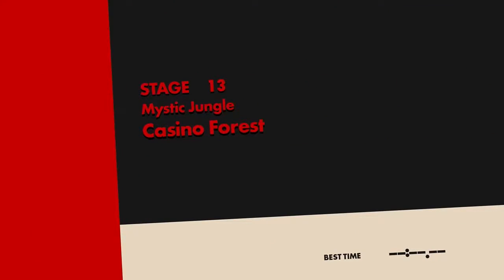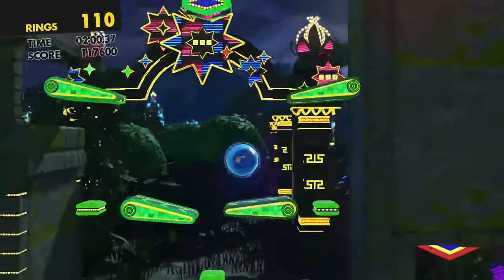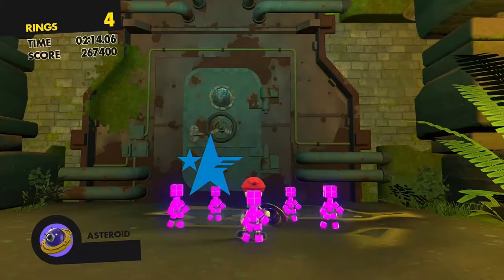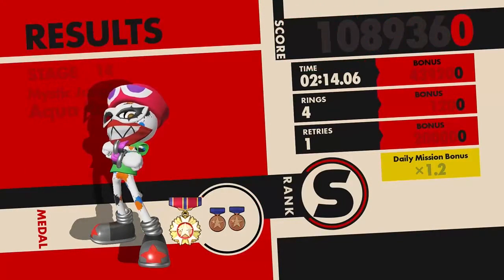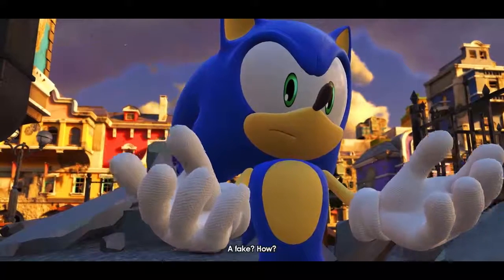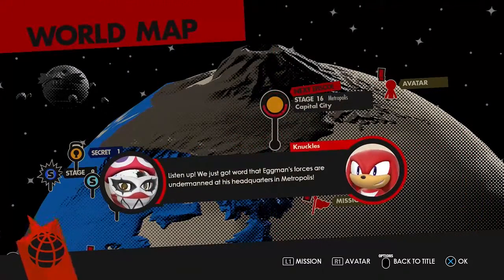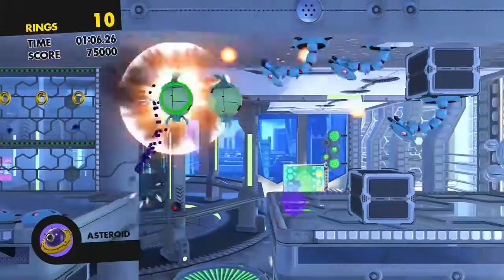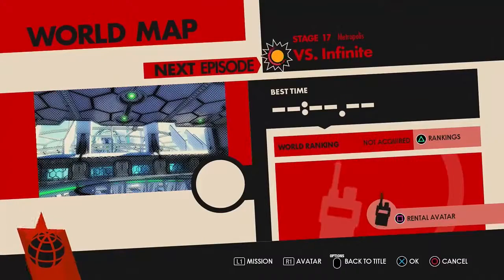Sonic Forces (04) The Drill that will Pierce the Heavens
In this Episode, Tails and Classic Sonic go Gambling. Later, Knuckles thinks up a stupid plan that nearly gets everyone killed and the Avatar gets the best Wispon in the game! (if you can use it effectively enough without falling off into oblivion...)